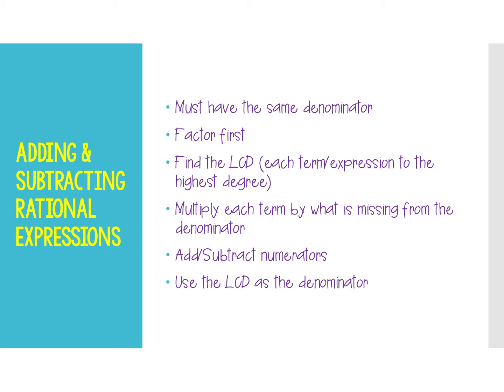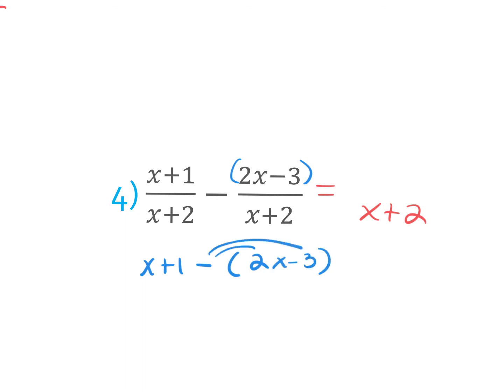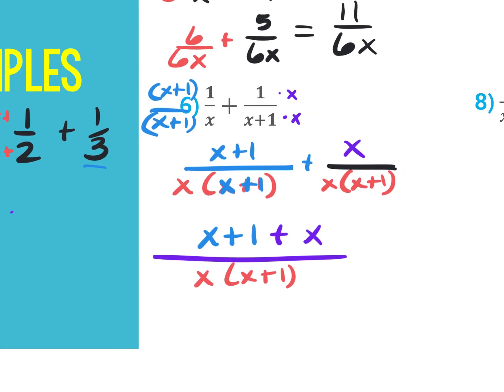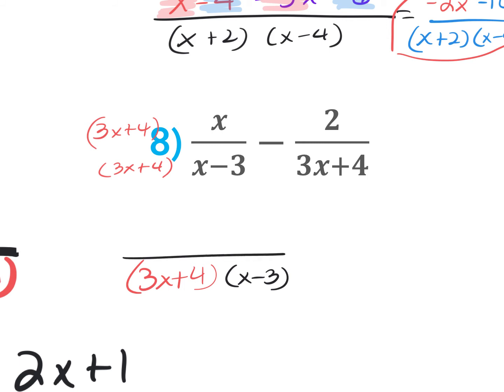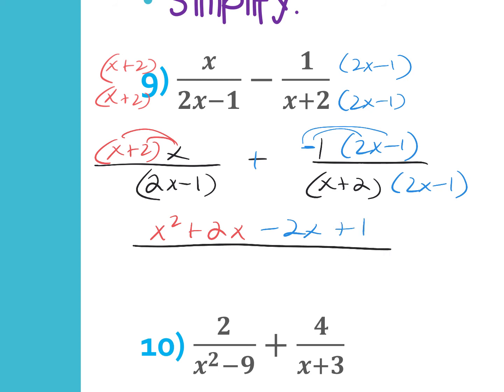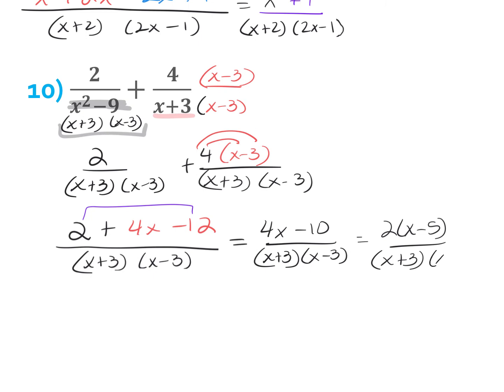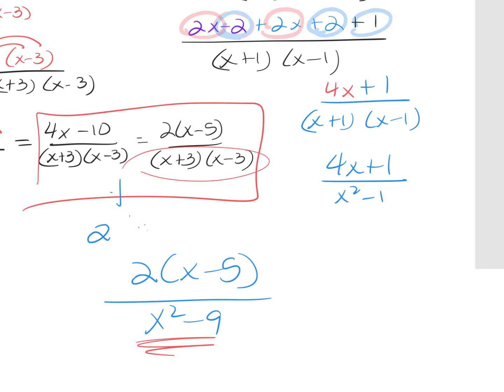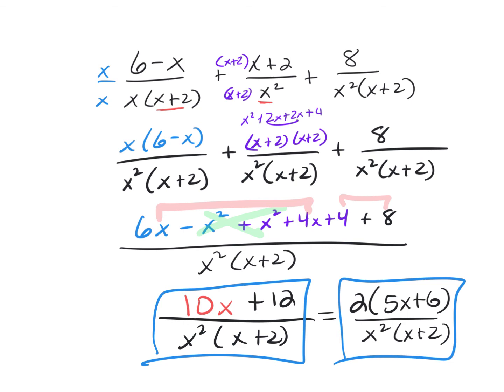9.15.22 P.5c Rational Expressions (part c)